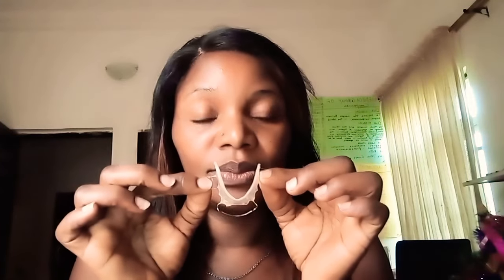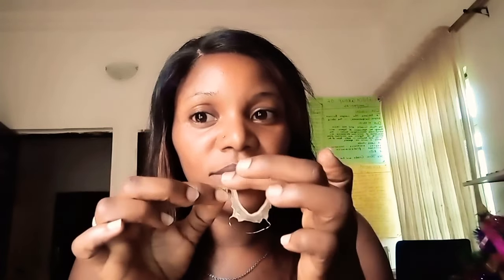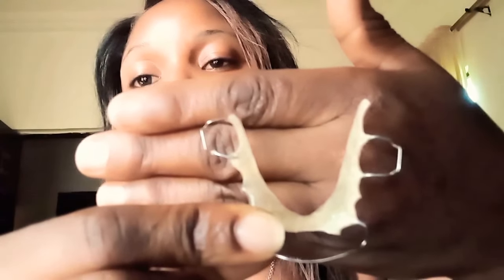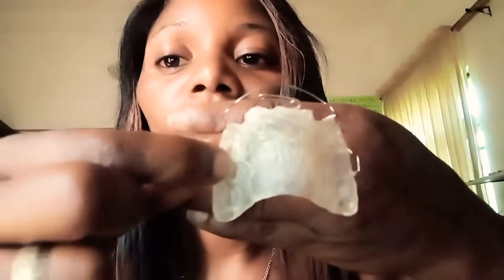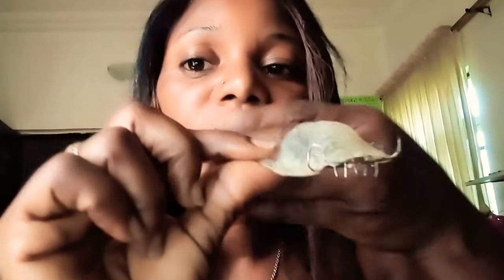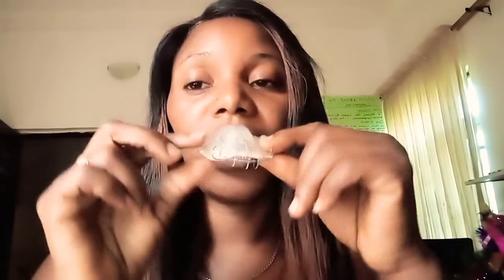My Adult Braces Update!How To fixed My RETAINER.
Still learning how to fix my retainer,so painful 😫😢😥 but worth it anyway.
You asked for it and here is it.
Toothbrush to buy from Amazon please